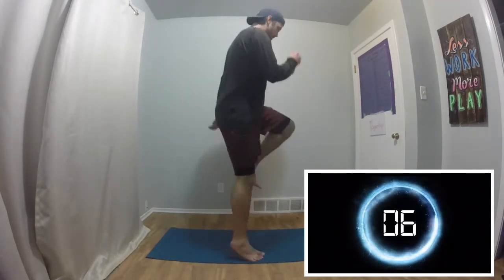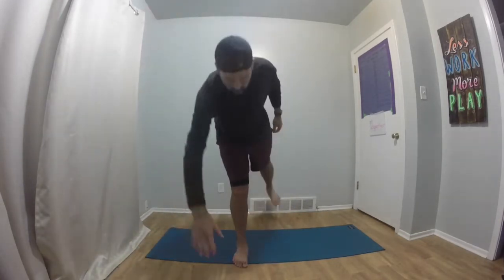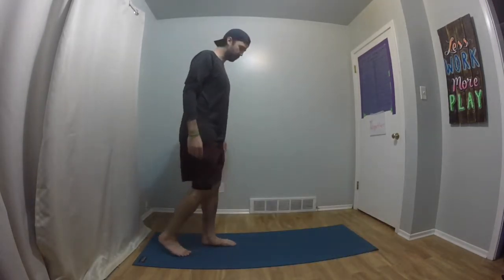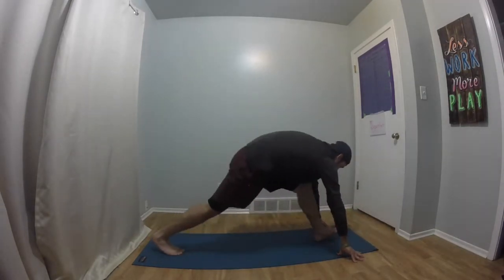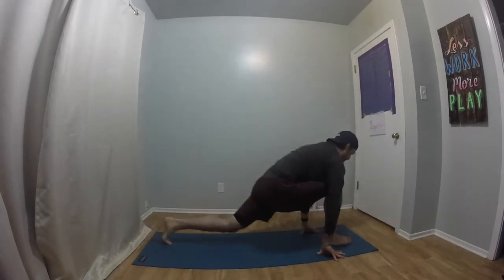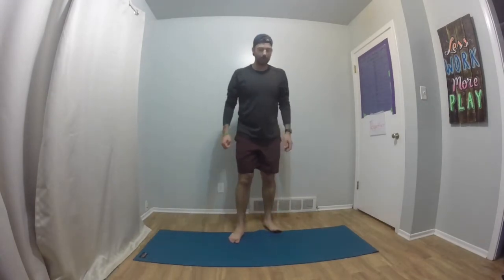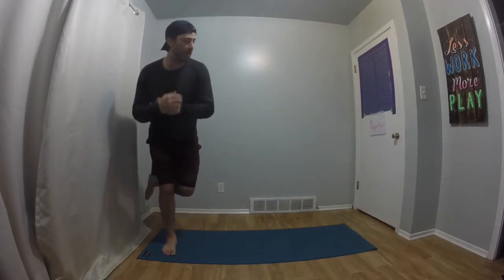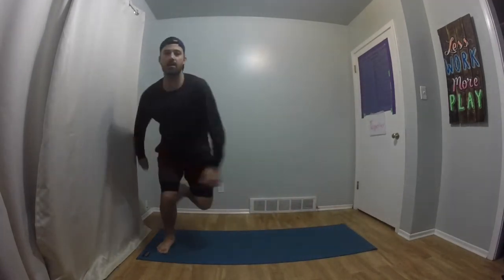Warm Up for May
Here is the warm up for the month of May. Sorry I am a little late getting this out. Please use this video before performing workouts, exercises, or activities. Thank you for tuning in and staying active!